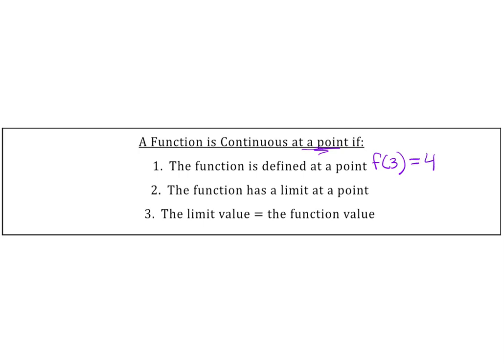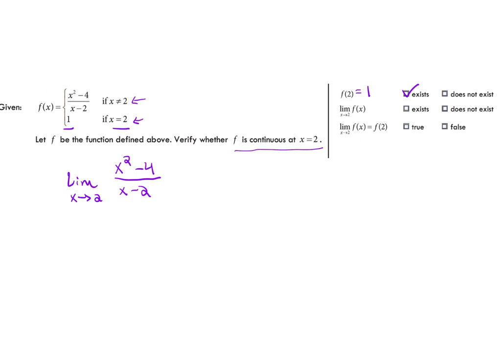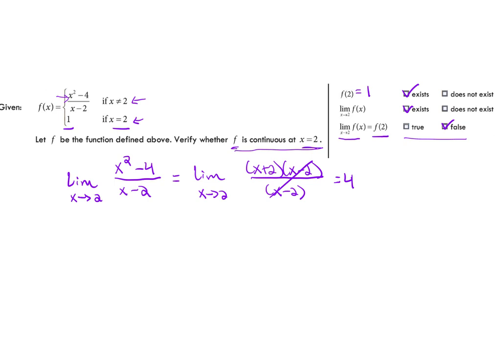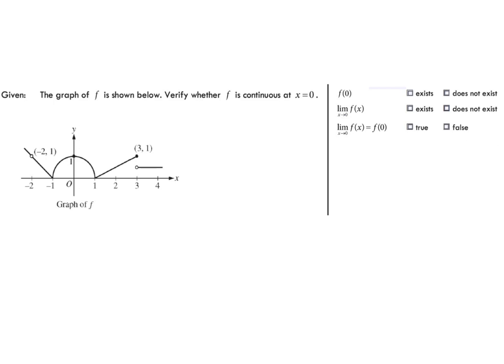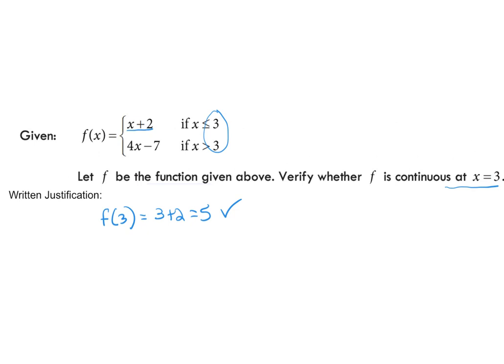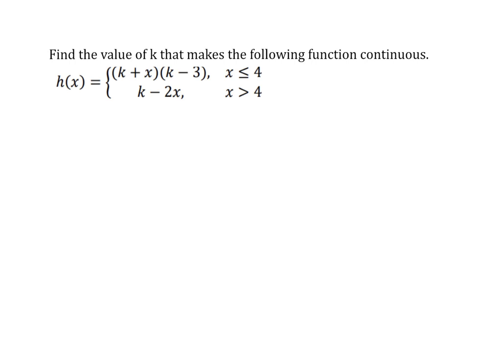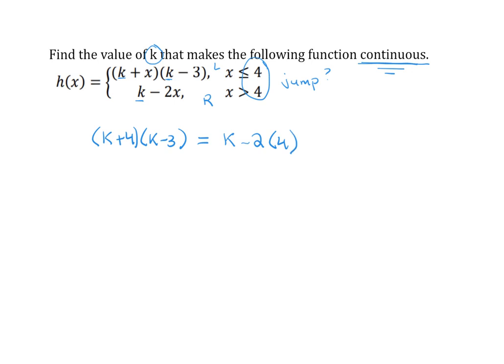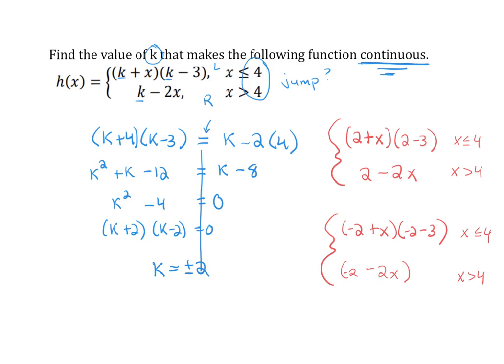1.11 Defining Continuity at a Point